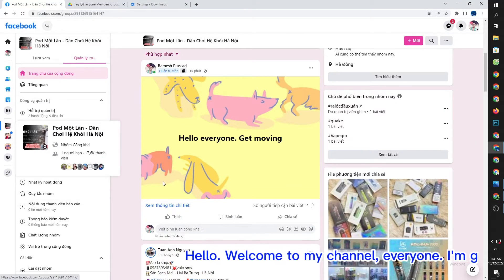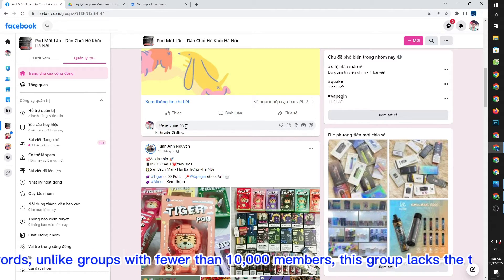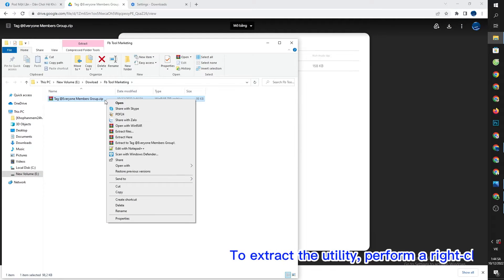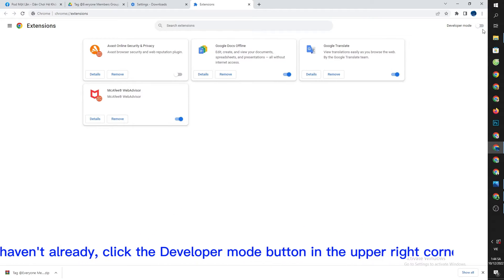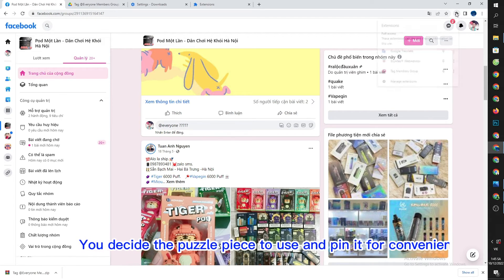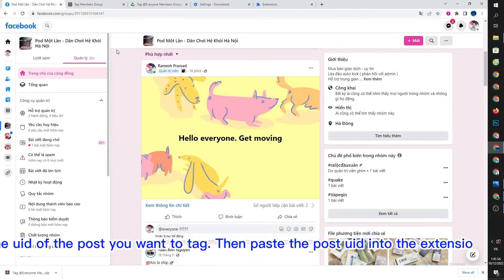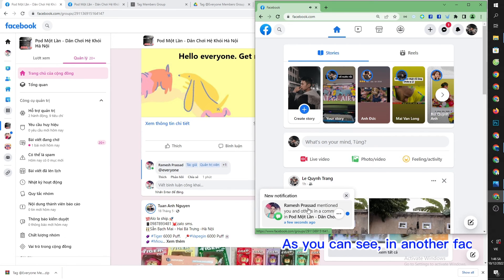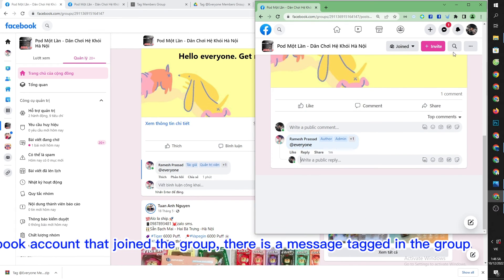How to tag @everyone for large groups Latest update 2025 | Tag @everyone best new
Link download [ copy the link then remove the () after the word docs to download ext or in comments ]:

This is the latest extension, it can help you to tag @everyone in all groups including large groups with many members. The newest extension allows you to tag @everyone in all groups, even those with a lot of members in them.